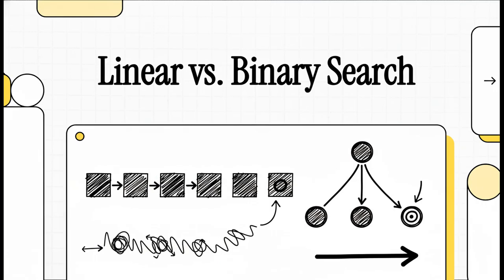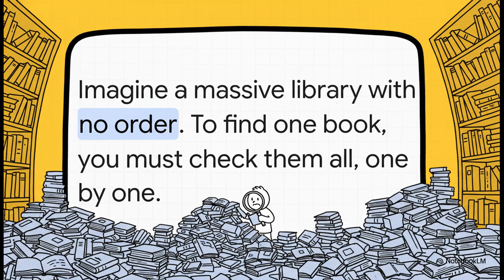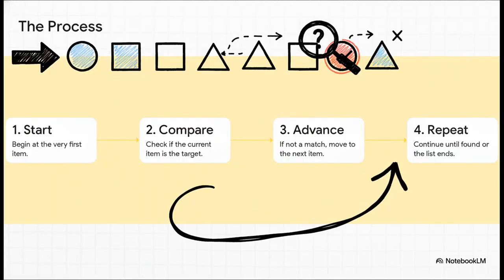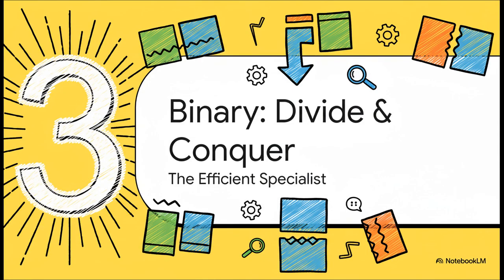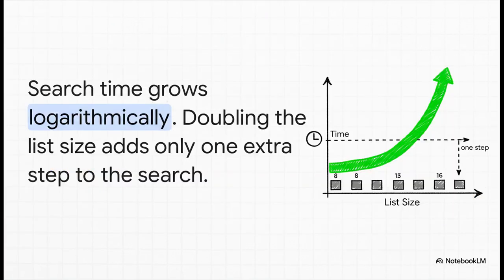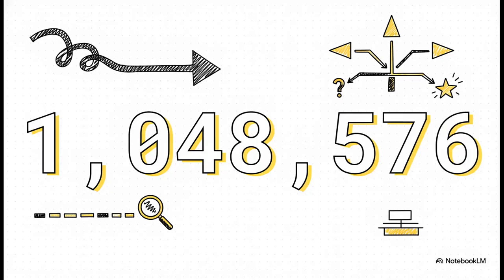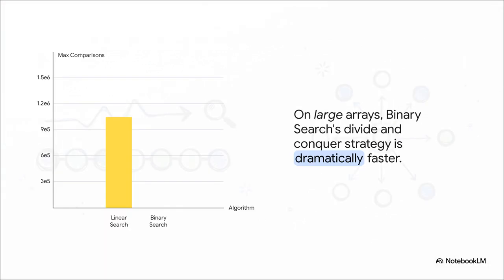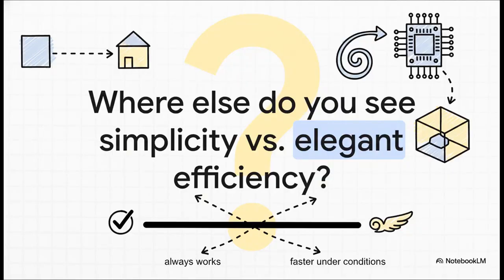Algebra — Linear vs Nonlinear Functions Explained Clearly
Functions behave differently depending on their structure.

In this Algebra lesson, I explain:
• Linear functions
• Nonlinear functions
• Graph interpretation
• Real math examples

Target: Algebra and precalculus students.